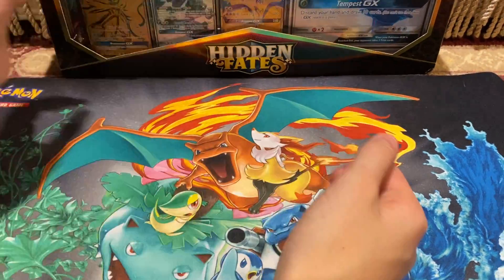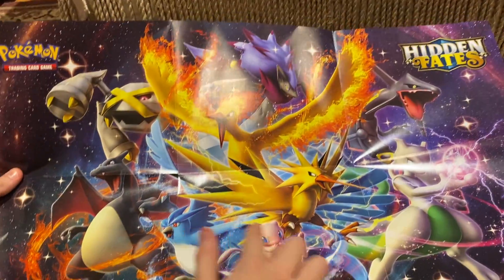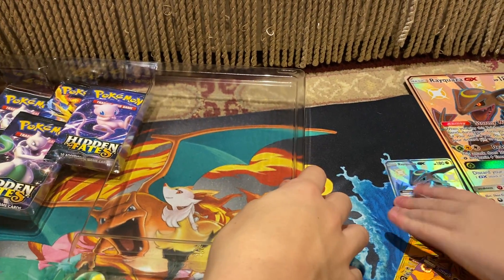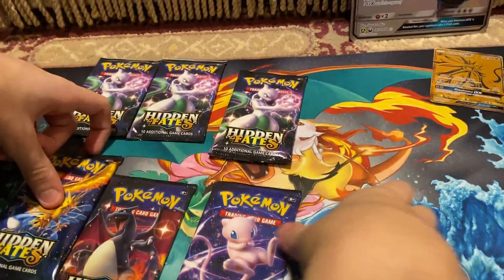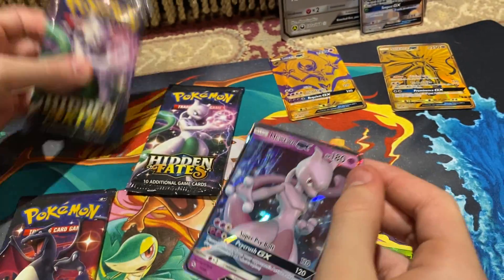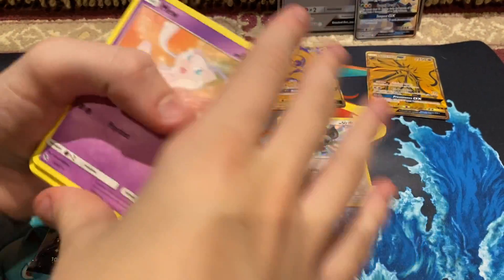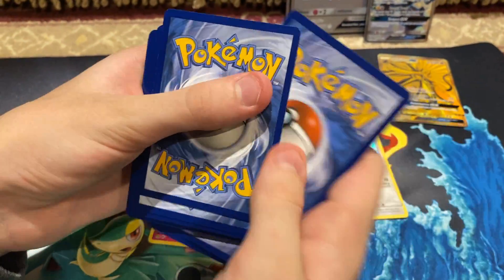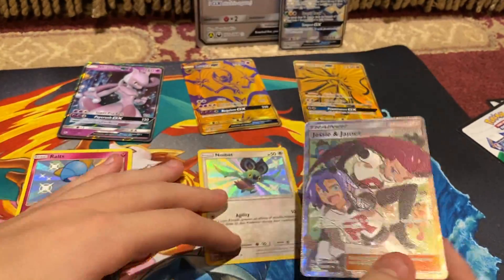Opening Pokémon hidden fates premium powers collection box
Opening a big box for hidden fates I hope u guys enjoy